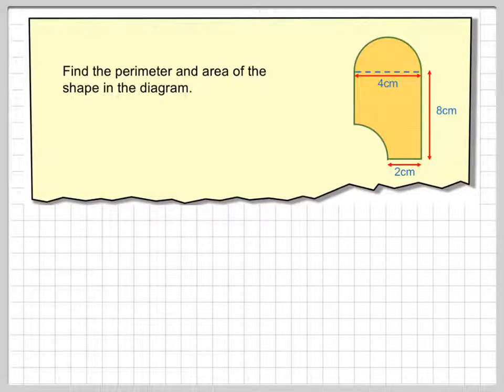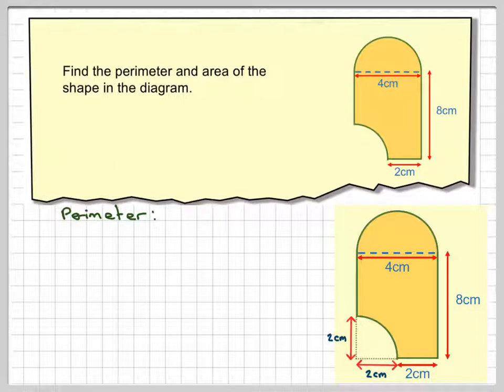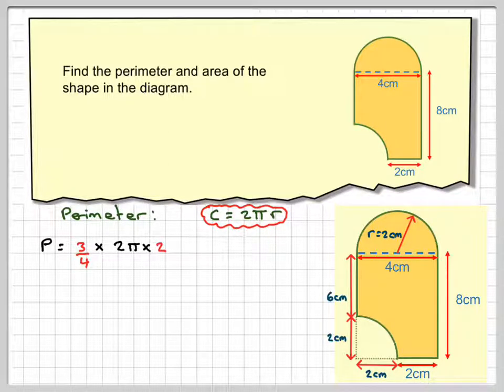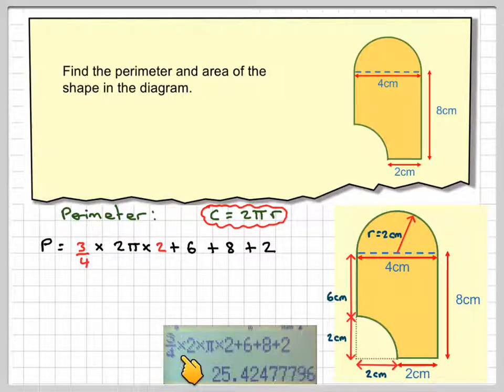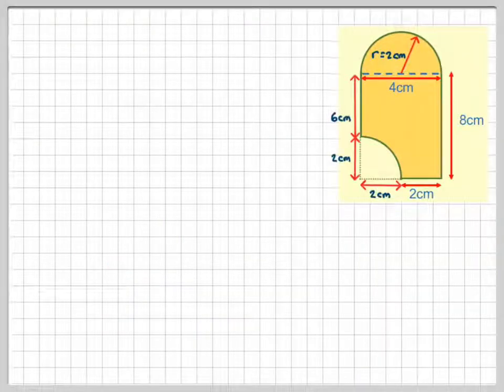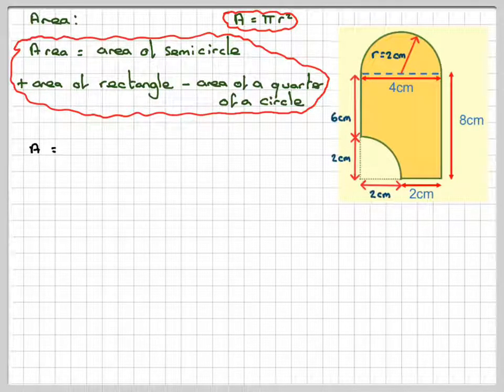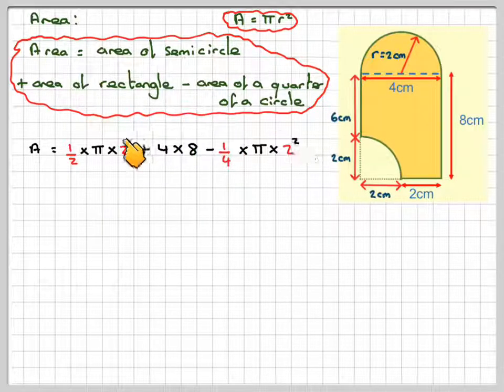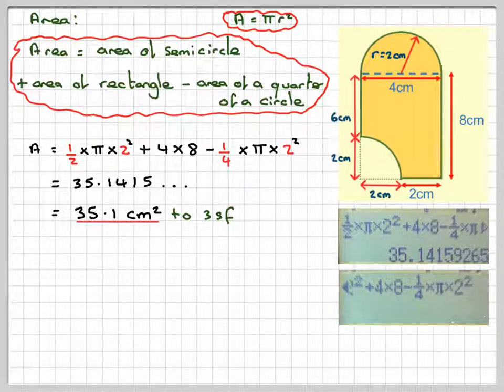The perimeter and area of a compound shape using circles